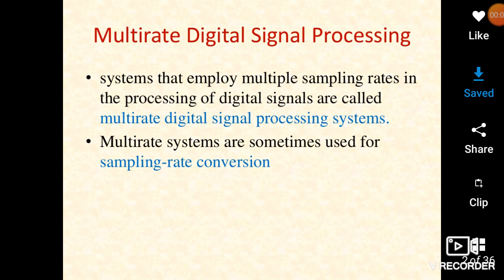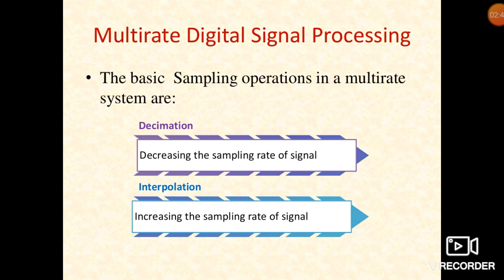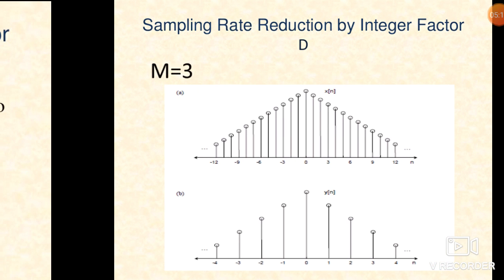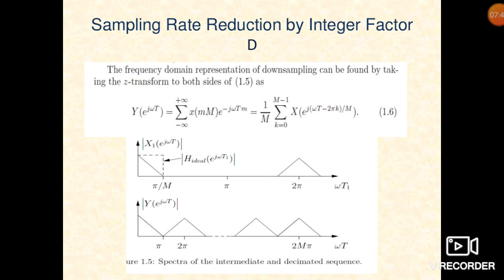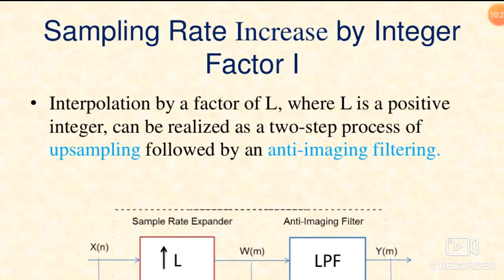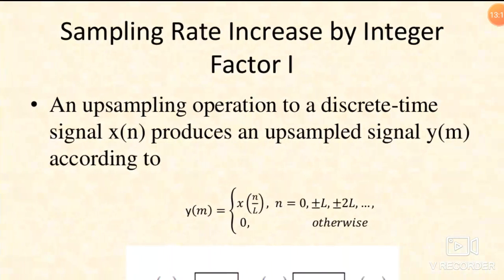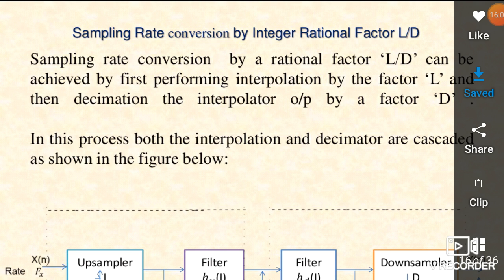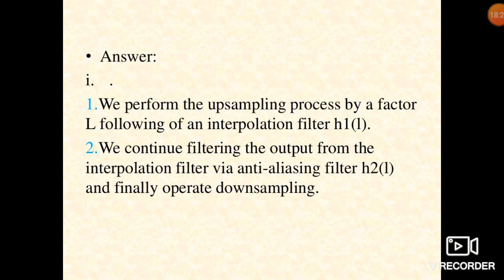Multirate signal processing